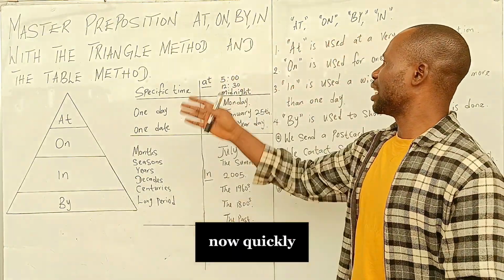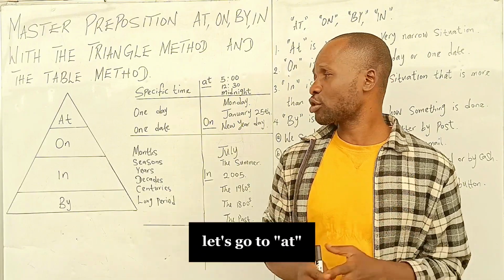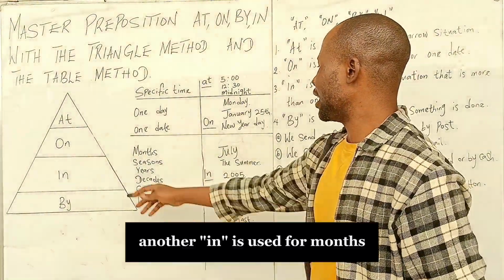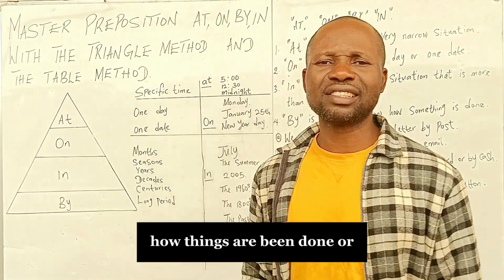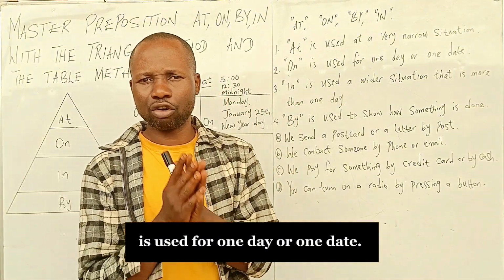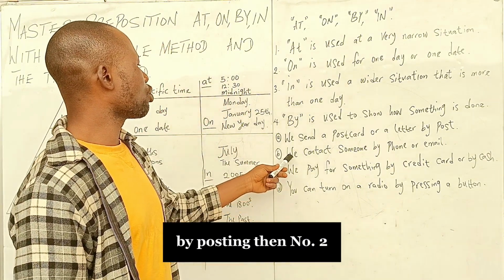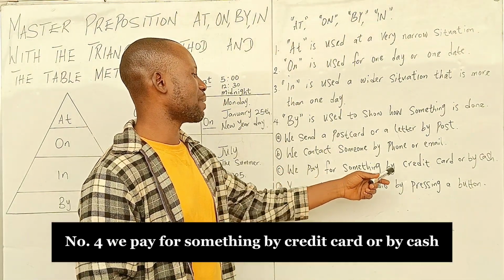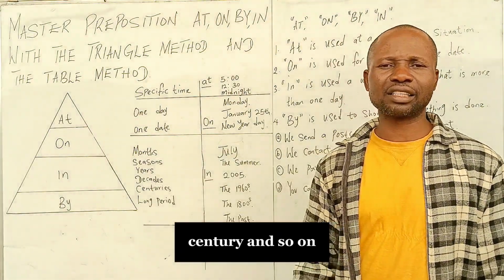COMMON PREPOSITION MISTAKES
Are you struggling with prepositions? This YouTube video is here to help! I focus on the common mistakes made with the prepositions "about," "at," "on," and "by." By watching this video, you'll gain a better understanding of when and how to use these prepositions correctly when writing any kind of essay in WAEC English, especially if you desire to score A1 in WAEC English and A1 in Literature in English. We provide practical examples and explanations to ensure you grasp the concepts easily. Don't let prepositions trip you up anymore; join us and improve your language proficiency today!